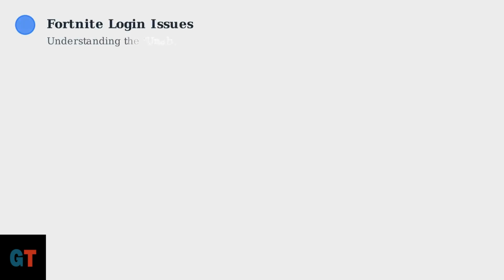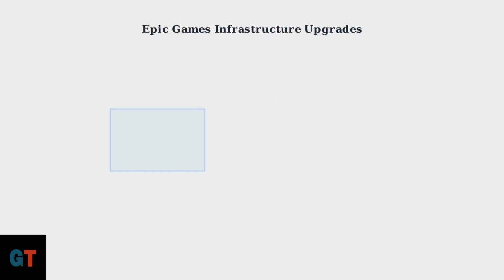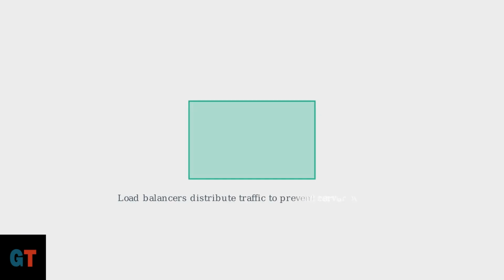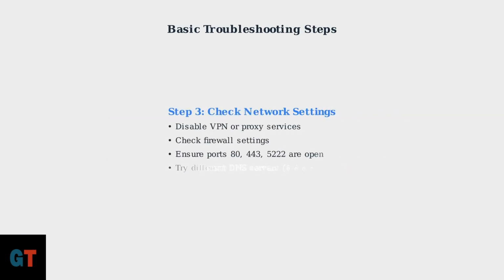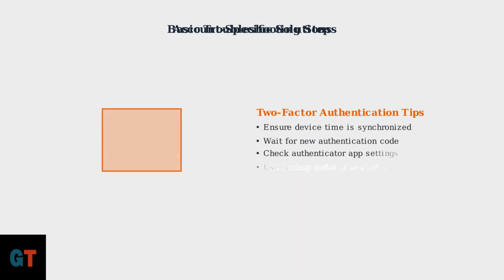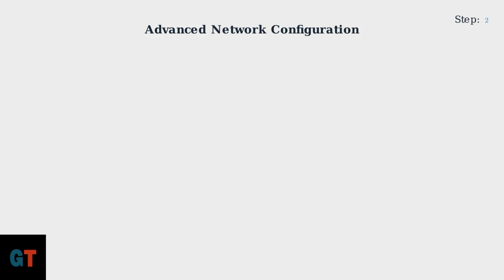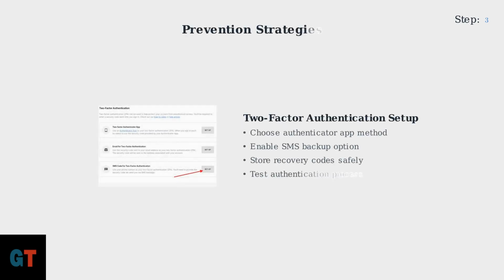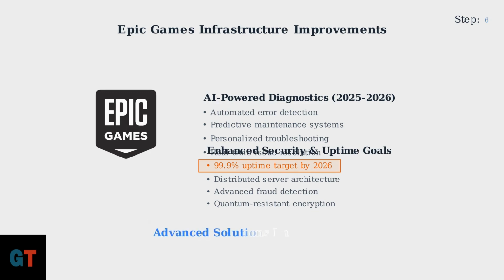How to Fix Fortnite Unable to Login to Your Epic Games Account – Server Down & Login Error Problem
Getting “Unable to login to your Epic Games account” error in Fortnite? 🚫 This guide explains why the issue happens—whether Epic Games servers are down, login errors, or account sync problems—and gives you step-by-step fixes like checking server status, clearing cache, reinstalling, and resetting network settings to get back into the game.